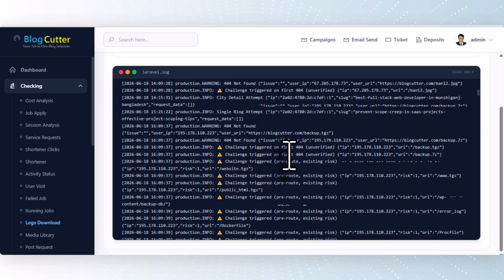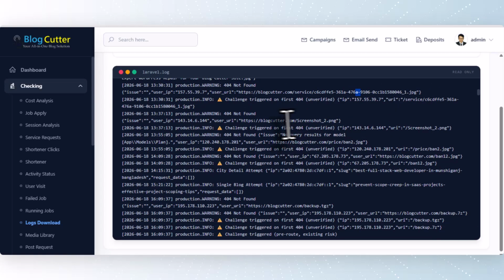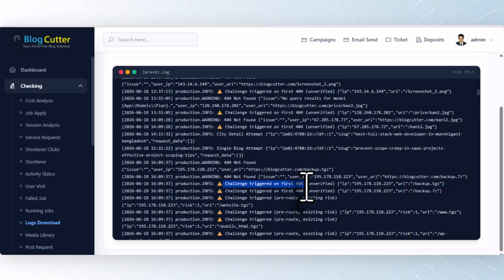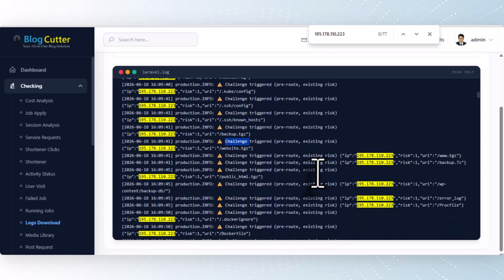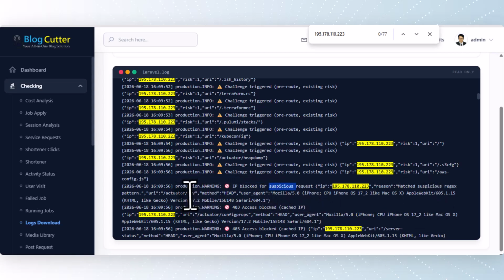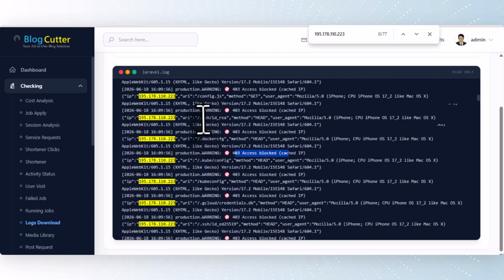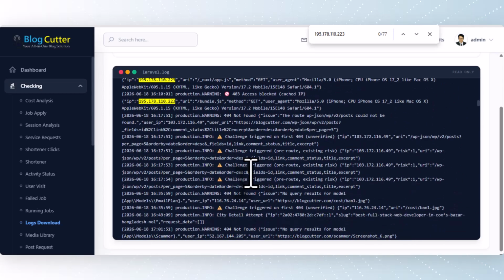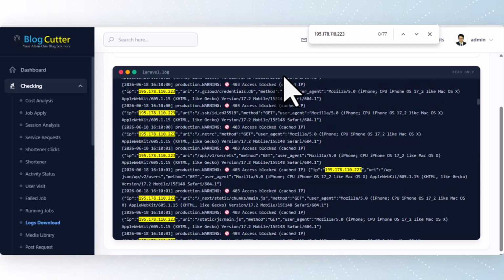How to Master Modern Web Application Security: Automatic Hacker & Malicious Bot Blocking